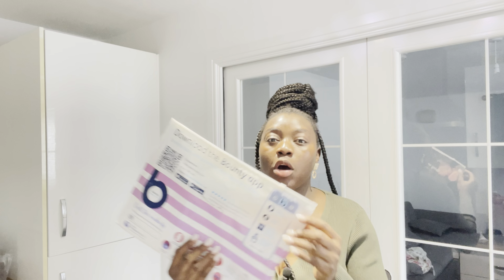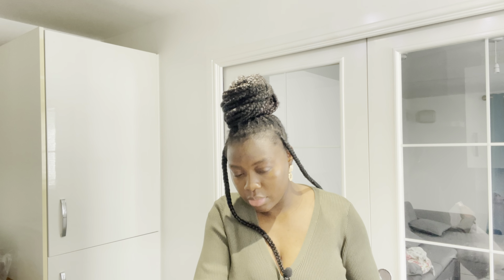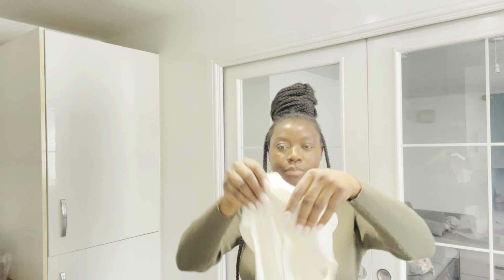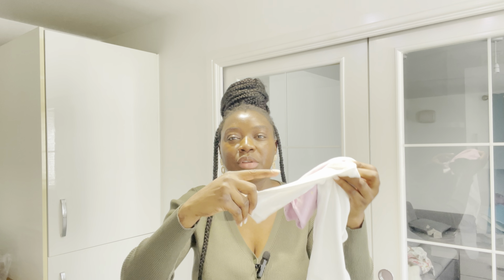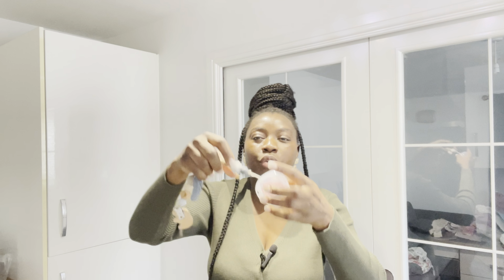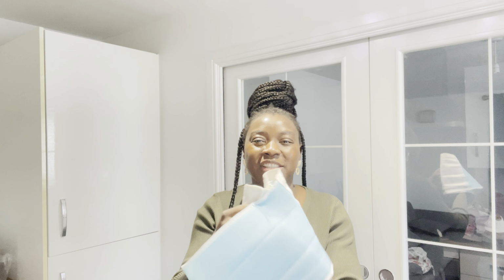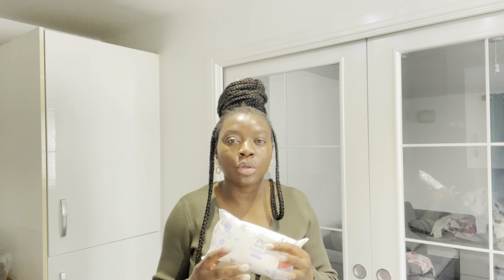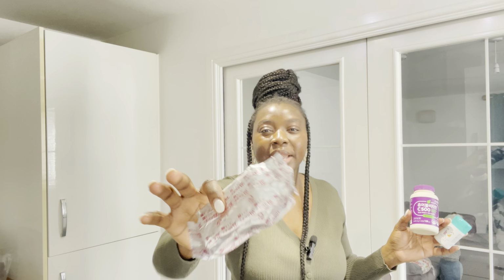WHAT’S IN MY HOSPITAL BAG UK |Hospital bag Checklist for baby #2 |what to pack in your hospital bags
Ukhospitalbag hospitalbagessentials cshospitalbag are you struggling with what to pack in your hospital bag for you and baby, worry not. Here’s a precise video of what I packed in my hospital bag and I’ll also be linking some of the items I used

AMAZON LINK OF HOSPITAL ESSENTIALS
Perineal bottle

Newborn pacifier
Nanobebe Baby Soothers 0-3 Month